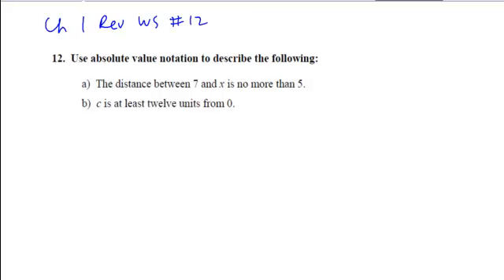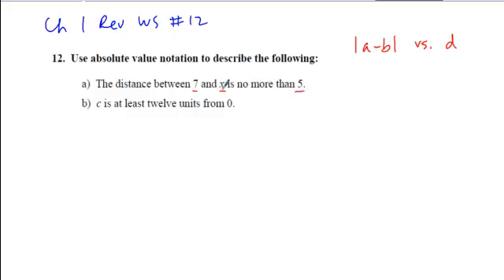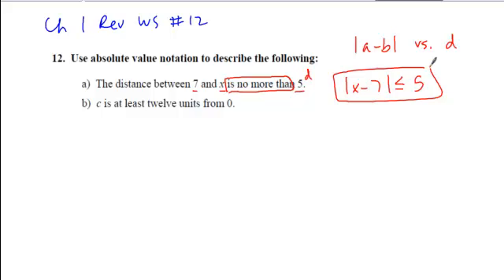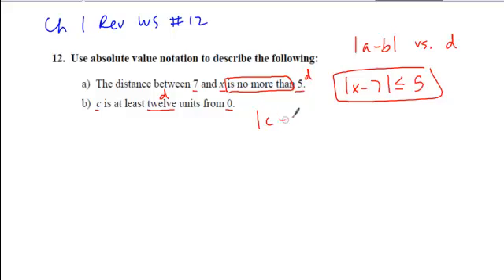ch1pre revWS12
ch 1 precla prep review ws #12